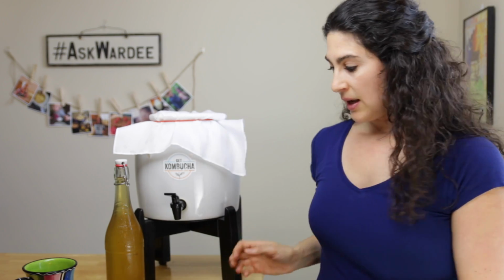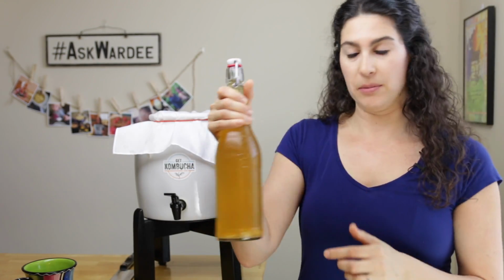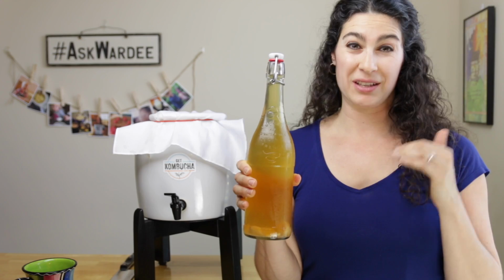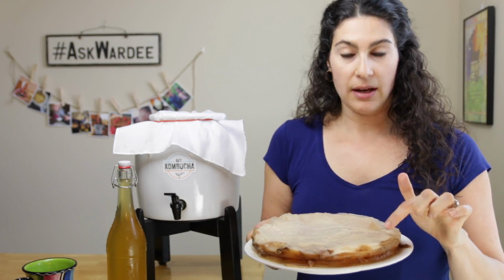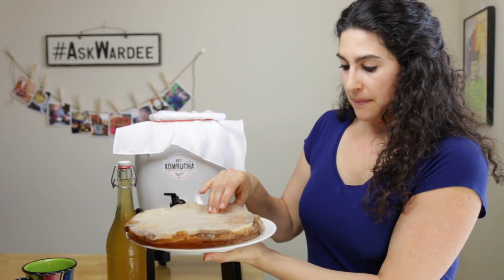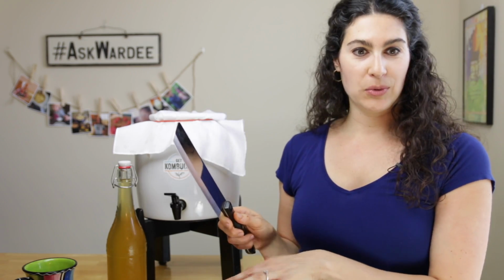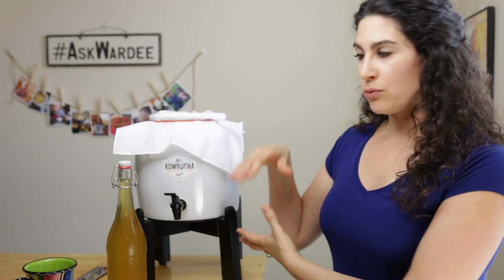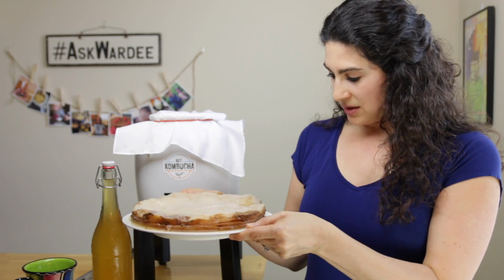How To Divide A Kombucha Scoby | AskWardee 083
How To Divide A Kombucha Scoby | AskWardee 083 | Transcript & notes | FREE Fermenting Formulas Cheat Sheet (mentioned)